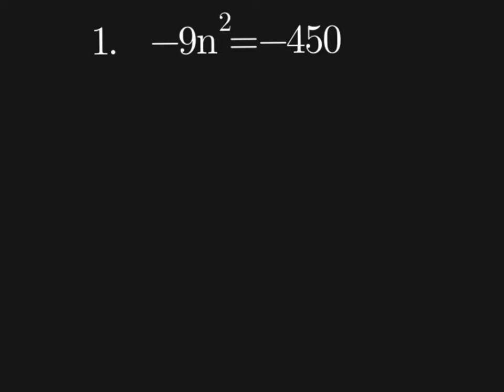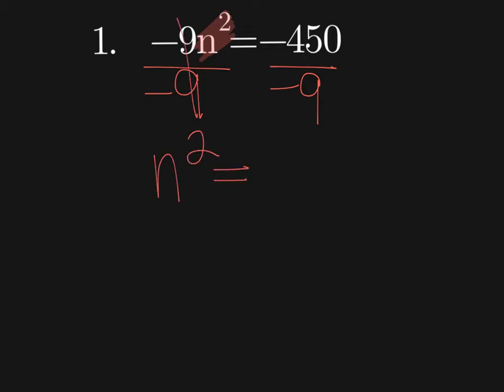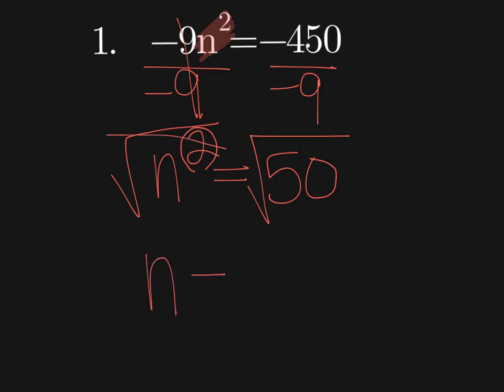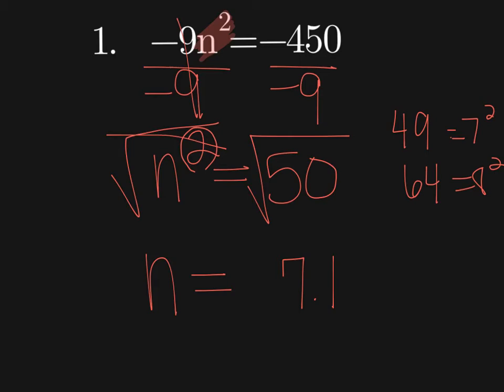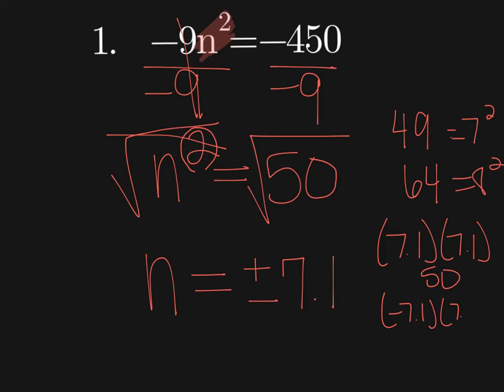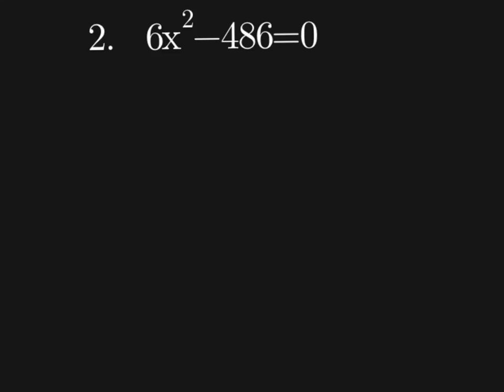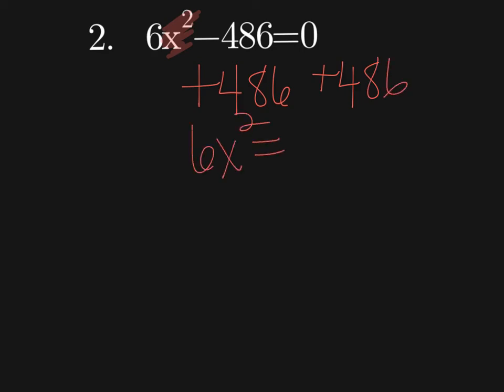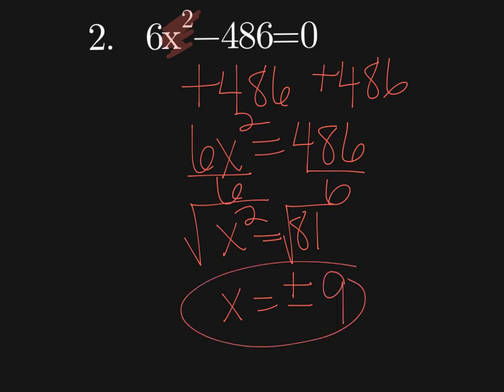Holbrook-U8f2-v2-solve by square root method